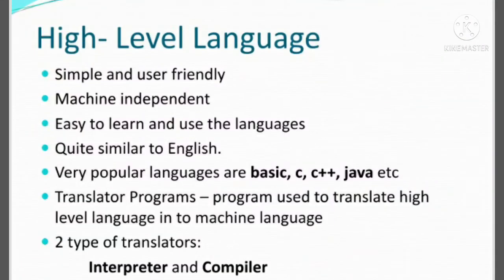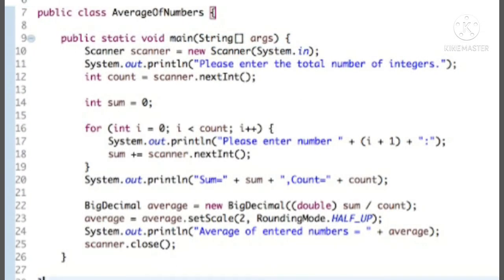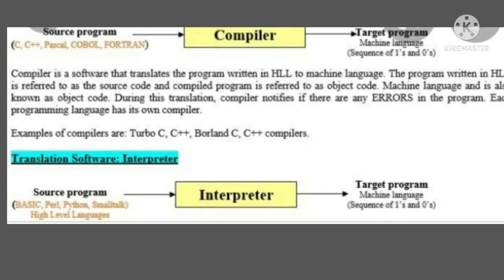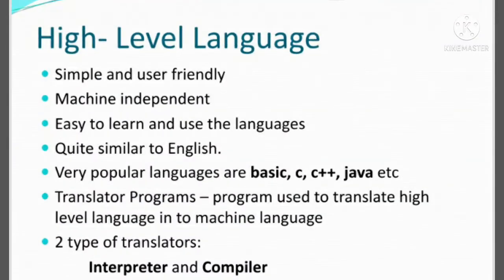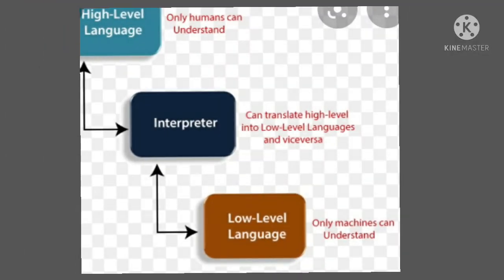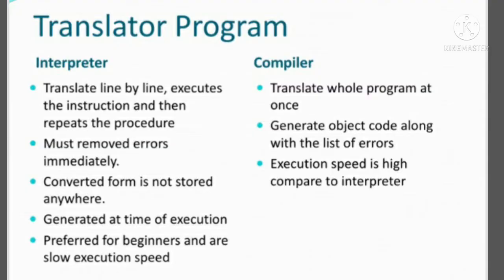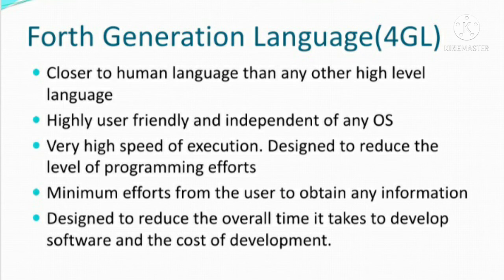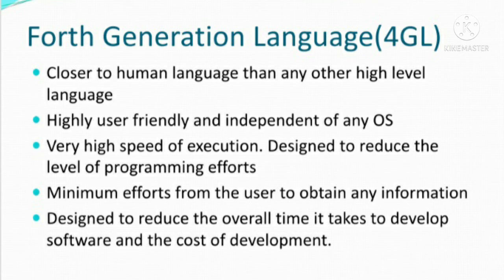IT ClASS 6 CH 1 PART 3